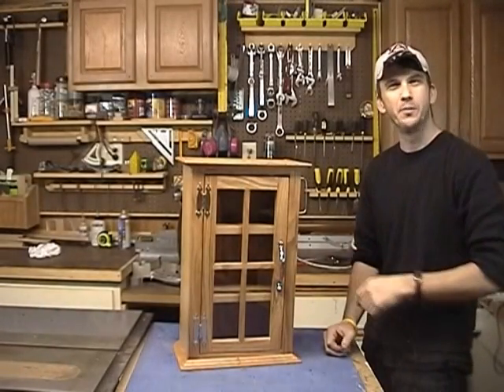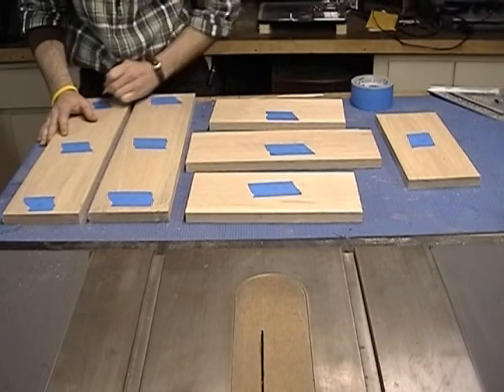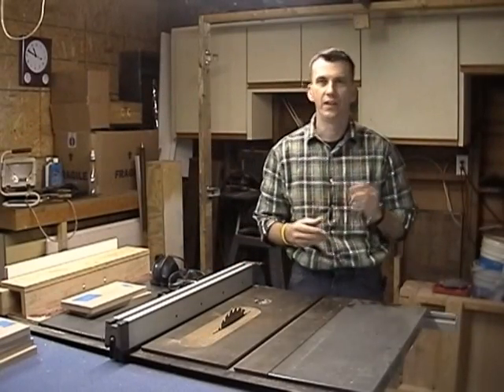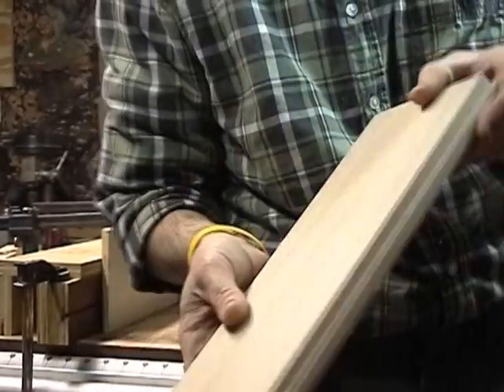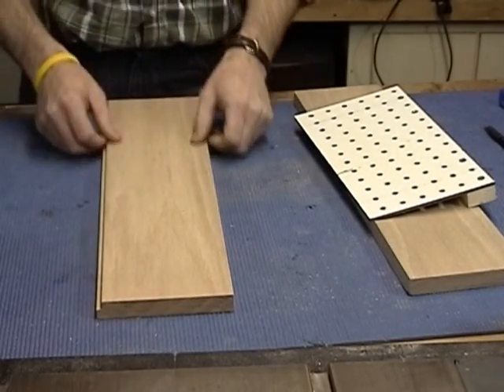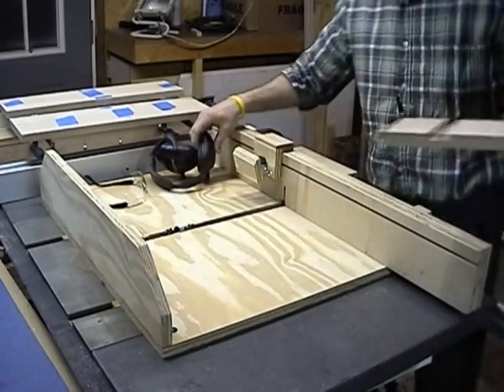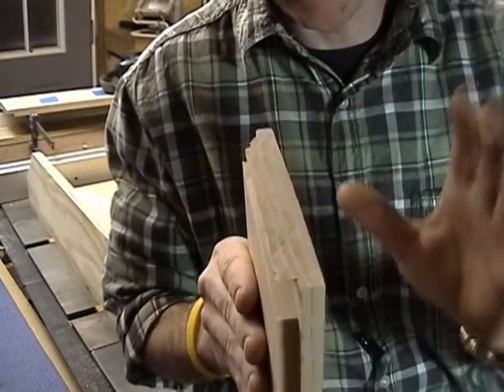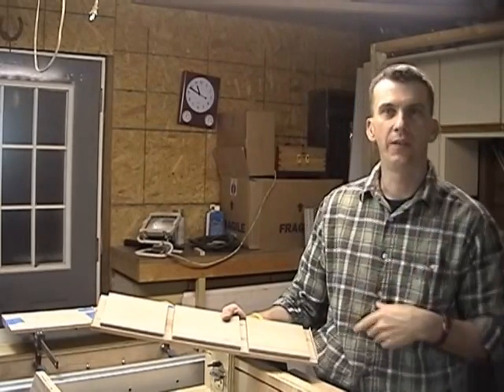How to build and Oak KnickKnack Cabinet Part 1 of 3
Laney Shaughnessy, craftsman and owner of A Simple Design of Ocala, Inc. Shows you how to build a decorative Oak KnickKnack Cabinet. This cabinet features cove and bead moldings, Face frame with inset door, both which are assembled with open slot mortis and tennon joints. A glass insert divided by wood muntins and many other key features. This is a great weekend project for all skill level. Be sure to stick around for the end of the video for a special message to a great woodworker and friend. Steve Ramsey of Woodworking for Mere Mortals you can find Steve

Be sure to check out the Shop Talk Woodworking Forum. Where woodworkers go to meet and share Ideas, Tips, Trick, and more...